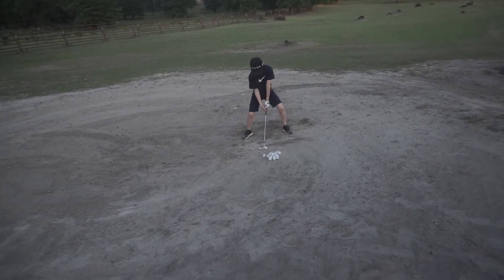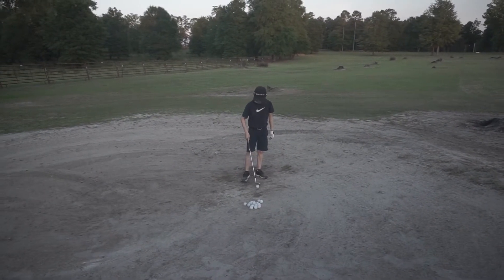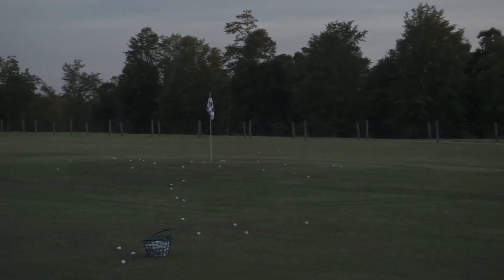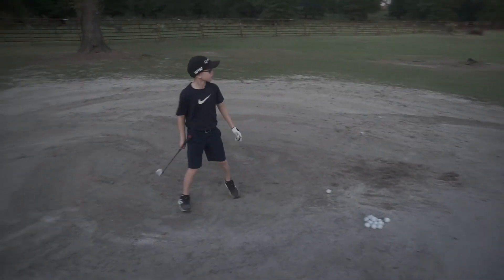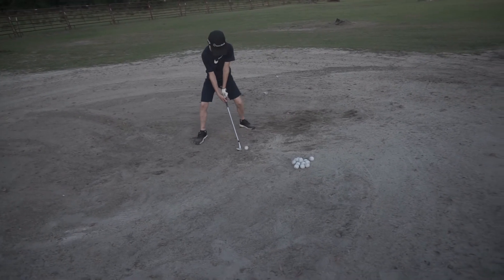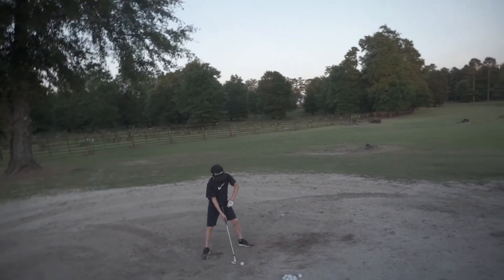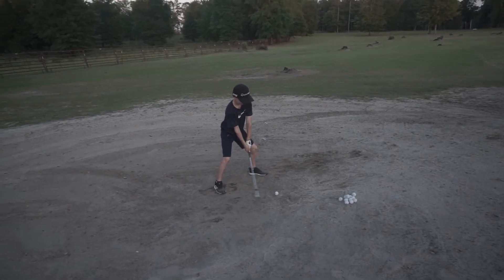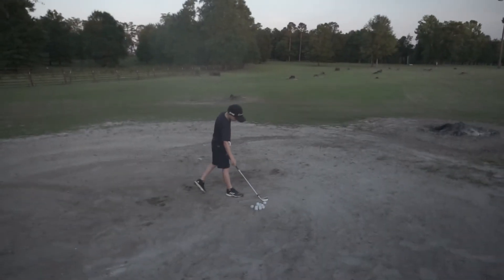Hitting Shots in our Bunker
In this video, I hit some bunker shots from our bunker to our green.  I hit some really good shots.